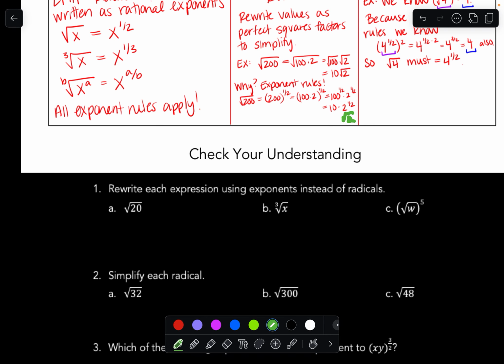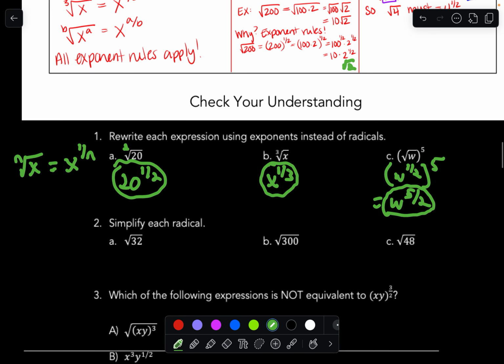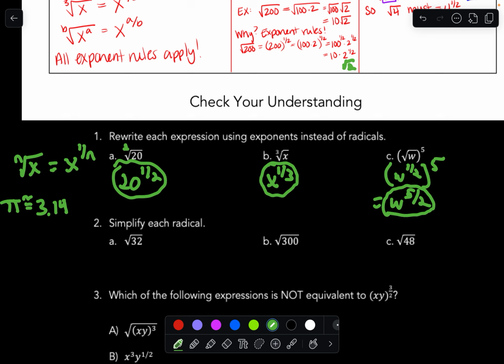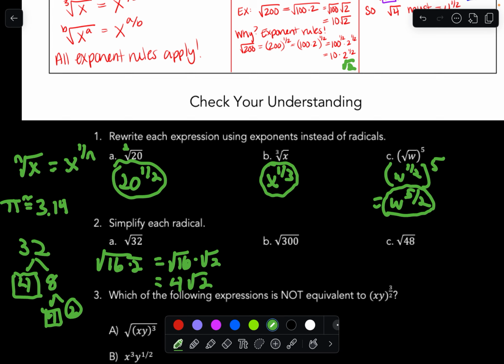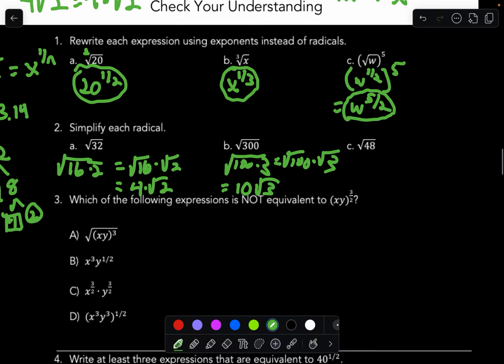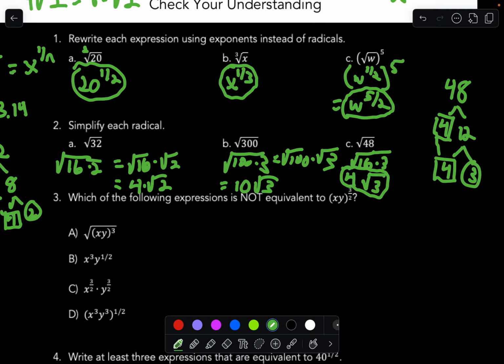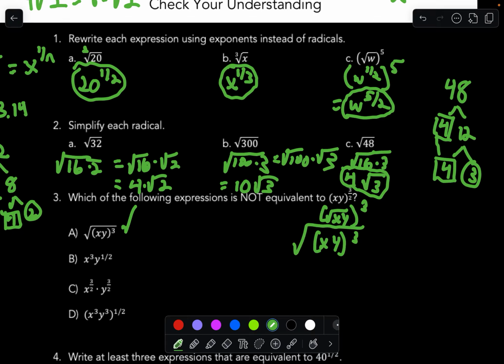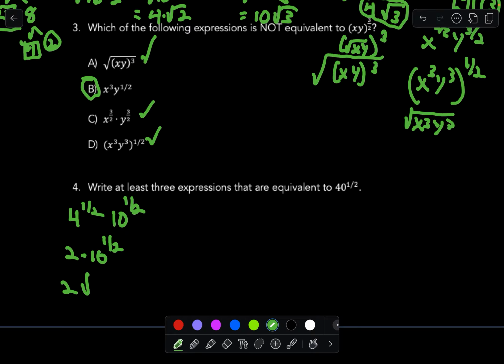A1 6 8 CYU